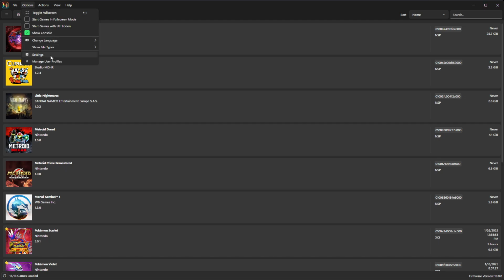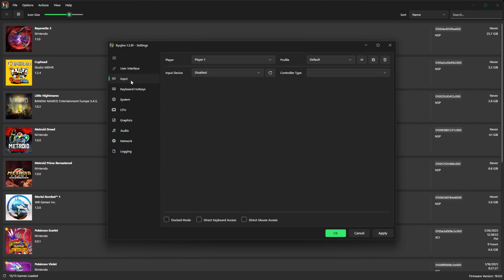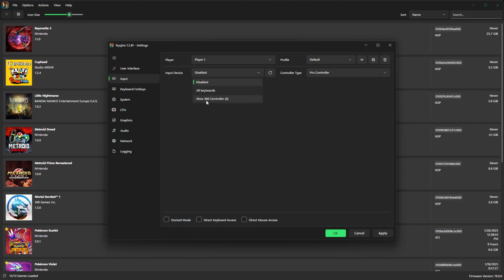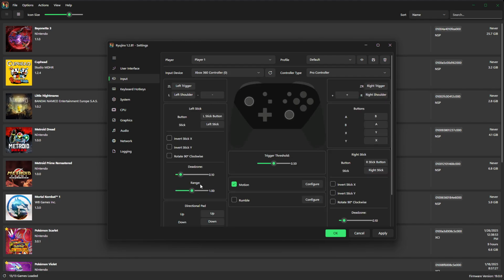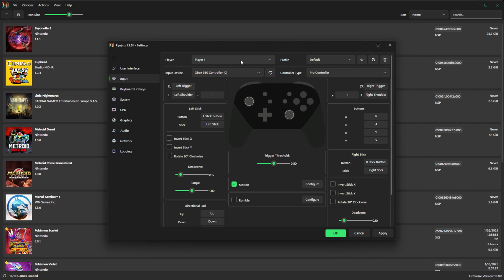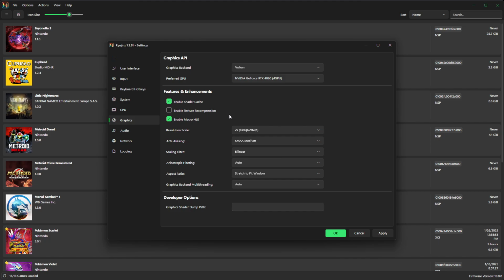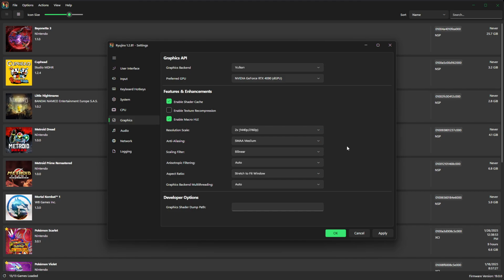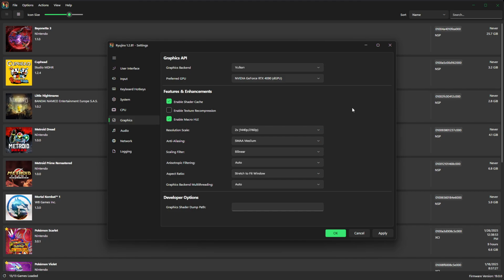Settings to Update on Your New RetroRig Game Drive - Nintendo Switch